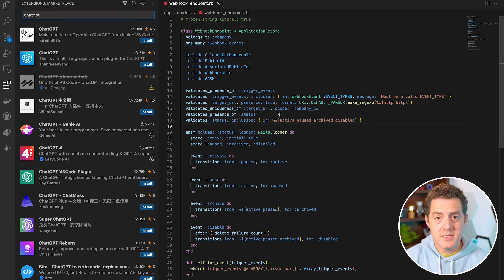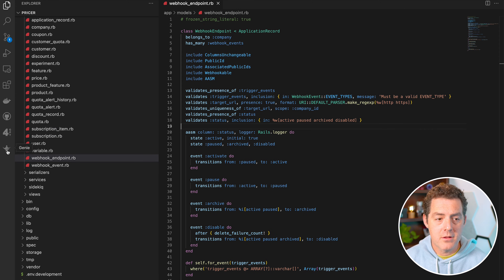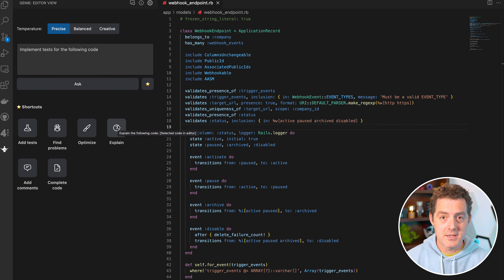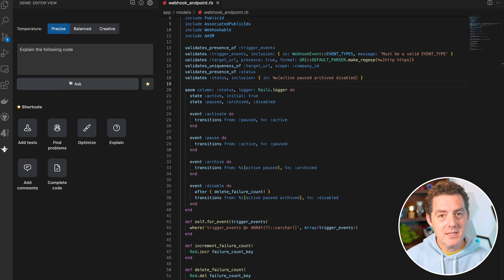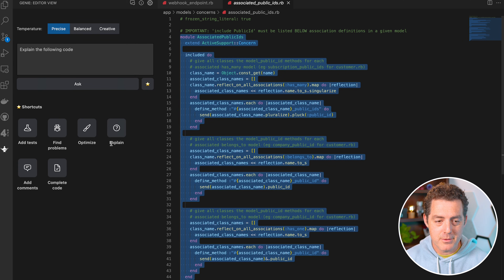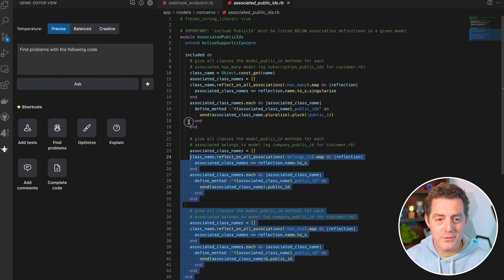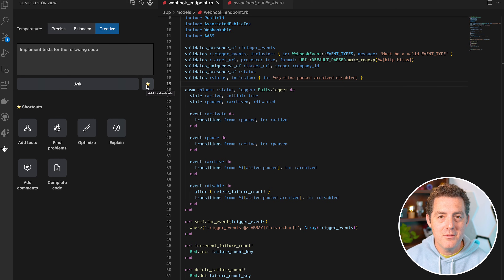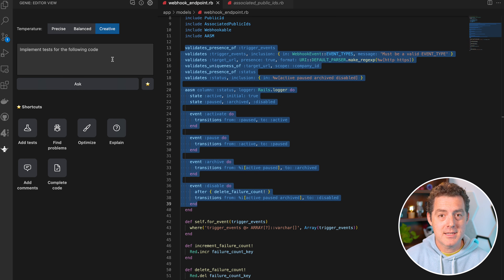ChatGPT in VSCode 🤯 - Your 10x Coding Partner (Tutorial)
In this video, I review and give a tutorial for a ChatGPT extension in VSCode. This places ChatGPT 3.5 (and soon 4) in VSCode and the combination is magic. You can debug code, have it write code for you, DRY code, write tests, explain code, and so much more. If you want to be incredibly productive, you need to use this now. As someone who has been using Github Copilot for a while, this is a great addition and important to use before Github Copilot X comes out.